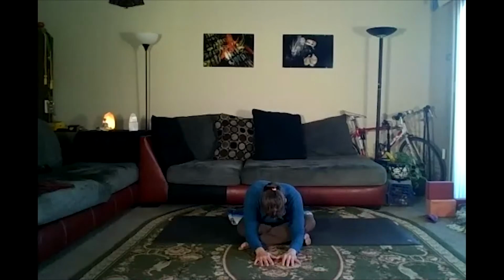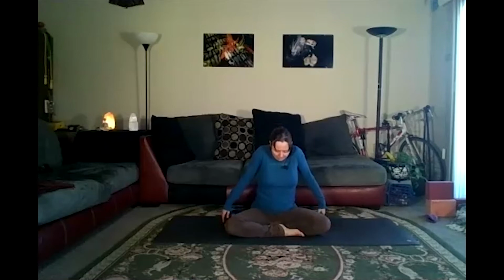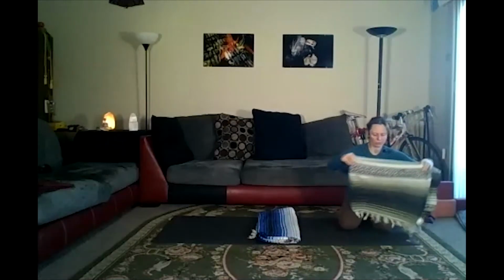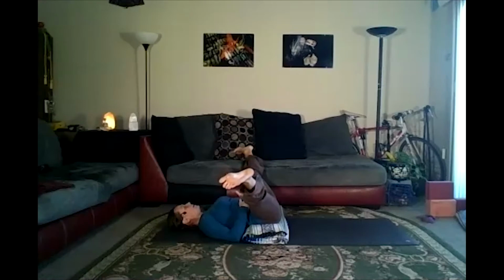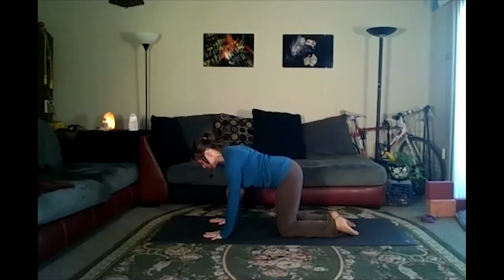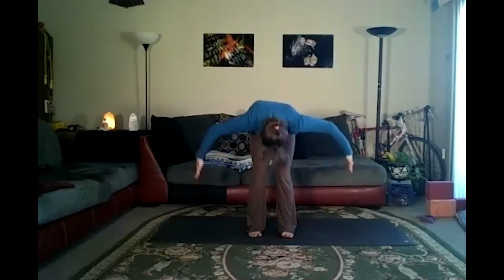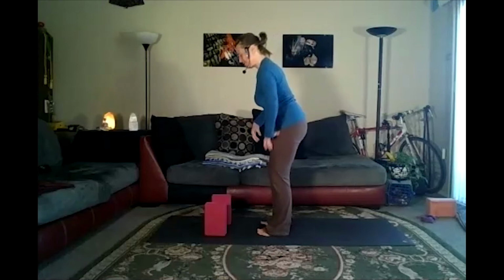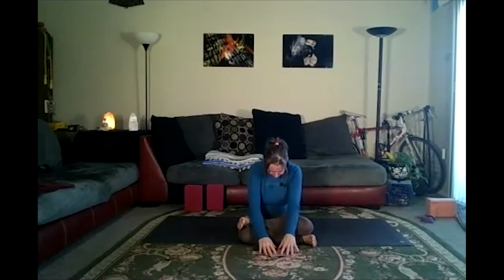YWD - Yoga with Dina 02.16.2021 Bell Arts Factory All Levels Compassionate Flow Yoga Class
Yoga Pain Relief Relieve Stress Breathe Full Classes Strengthen Core

Dina Gricenko

Dina came to yoga through dance. She found so much more through the WHY Power teacher training at West Hartford Yoga in Connecticut. Well into the intensive portion of the training, Dina was nearly killed in a bike accident. This seeming interruption turned out to be her most impactful lesson in understanding and teaching yoga. She has since completed a Yoga Tune Up® intensive with Jill Miller, a Therapeutic Yoga certification with Cheri Clampett and Arturo Peal, a Yin Yoga & Meditation training with Heather Tiddens, and the Advanced Yoga Teacher Training with Ana Forrest. Her classes are built on the WHY Power foundation of purification, designed to burn away the clutter in our physical, mental and emotional body. She believes in hands-on connection and keeps things playful so that you might also laugh at the illusions and tap into your deepest wisdom, beyond habit and thought.

*Note: Not all exercises are suitable for everyone. Consult your doctor before beginning this or any exercise program. The instruction and advice contained herein are in no way intended to be a substitute for medical counseling. Use of this video, either live or recorded, is entirely at your own risk. Yoga with Dina and Dina Gricenko assume no liability for any injuries, losses or damages. Some video classes may be vigorous and some postures may be difficult. Please take responsibility for your own safety.